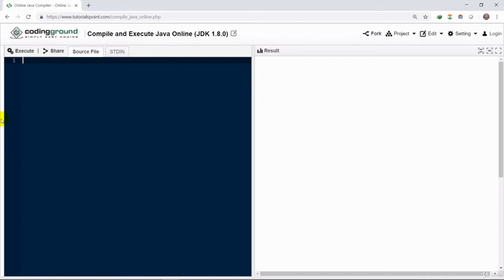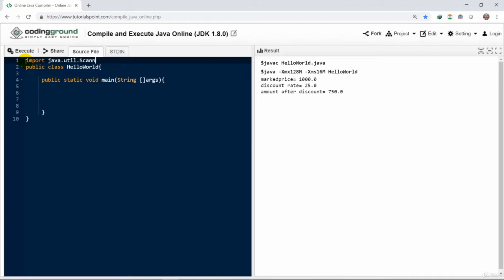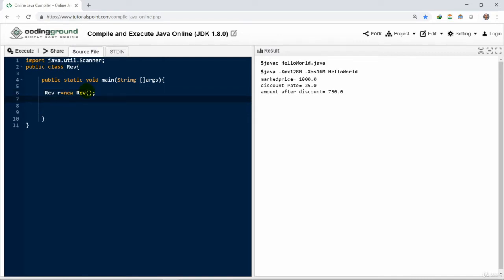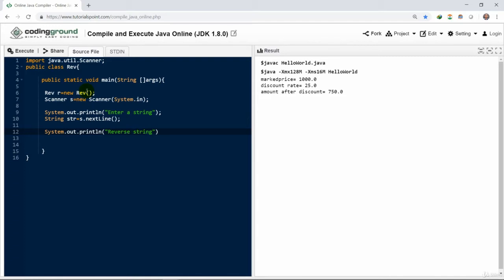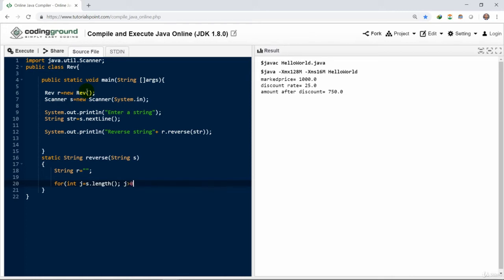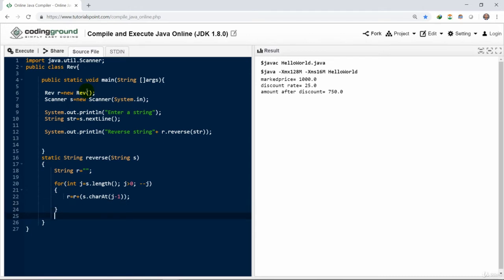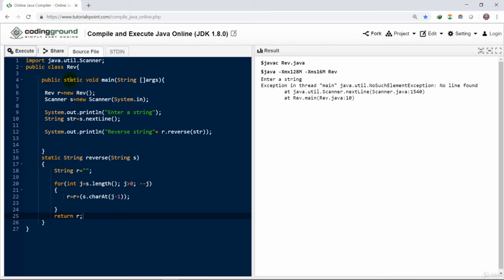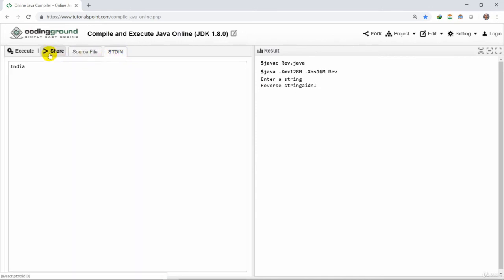36 Prac 15 String Reversal